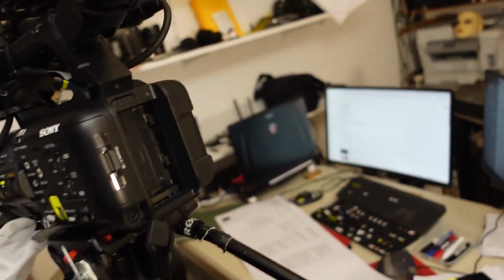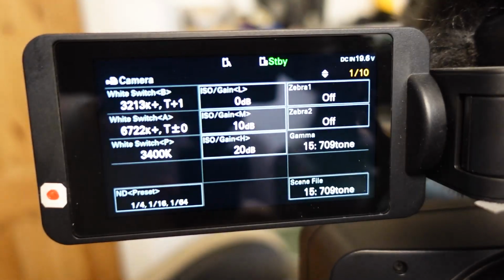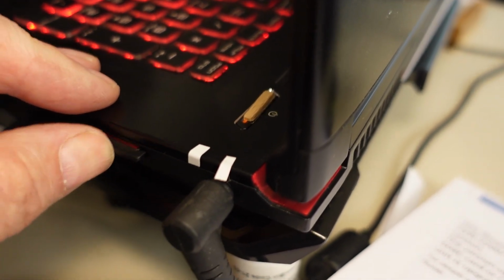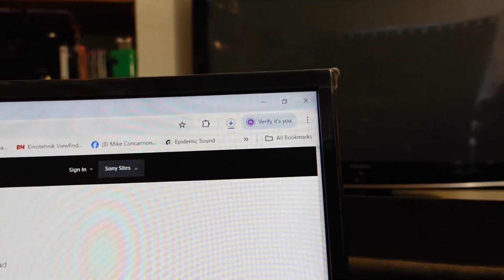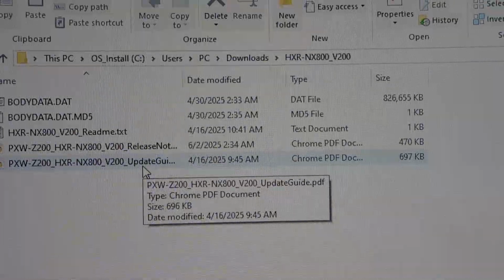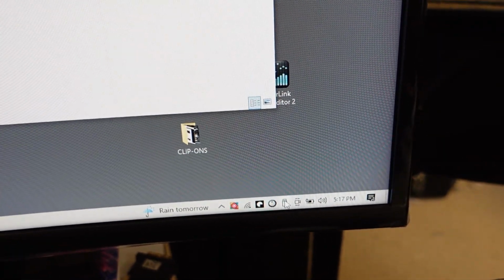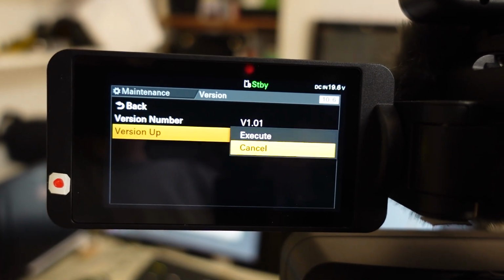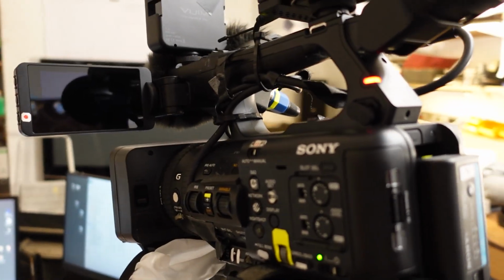Sony Z200 NX800 How To Update Firmware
All the steps required to easily update your Sony Z200 or NX800 firmware.